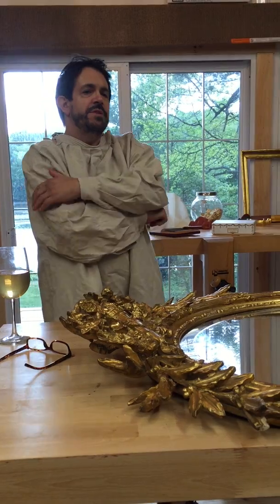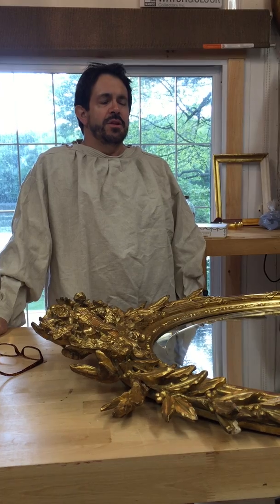Gregg Perry - The Gilders Art in 17th Through 19th Century France - Part 1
Gregg Perry opens his discussion on the evolving wood gilding styles and techniques in France during the late 17th through 19th centuries.